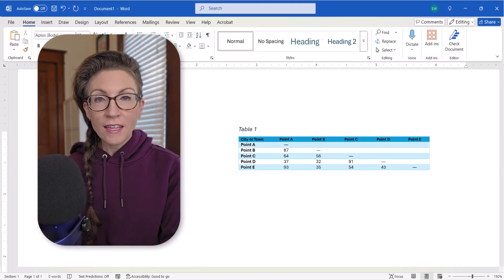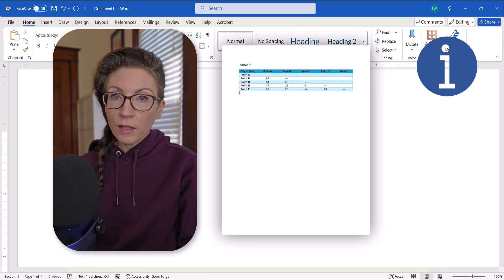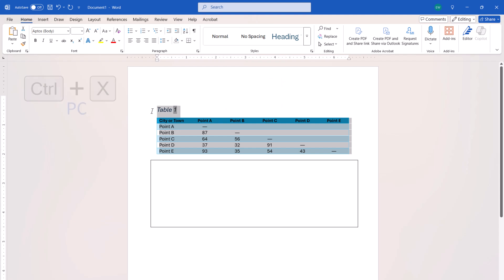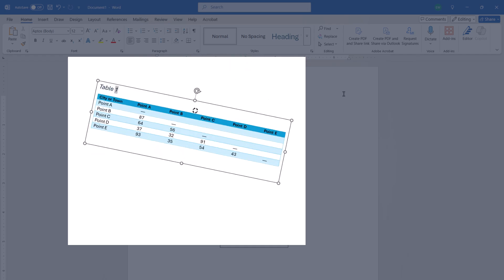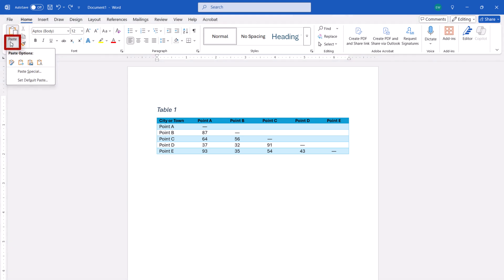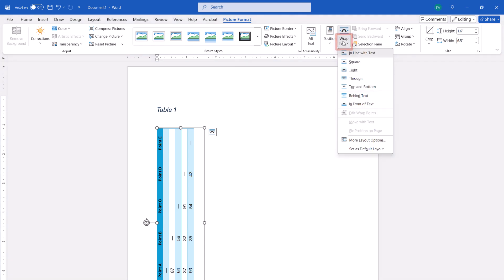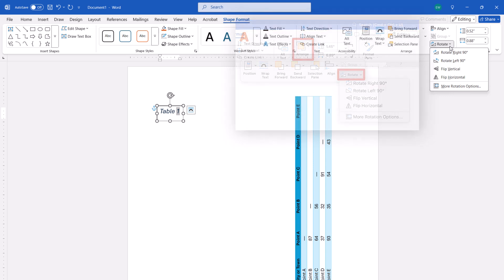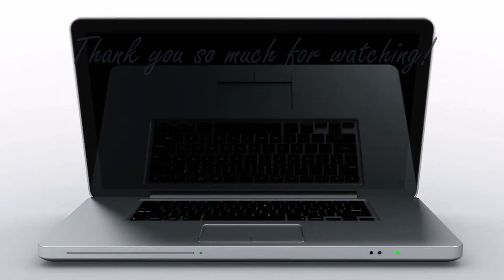How to Rotate Tables in Microsoft Word (PC & Mac)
Learn two ways to rotate tables in Microsoft Word. The first method uses a text box to rotate the table. This method allows you to edit the table data after the rotation. The second method rotates the table as an image. This method prevents you from editing the data after the rotation.

This tutorial was recorded in Word for Microsoft 365. These steps also apply to Word for Microsoft 365 for Mac (a.k.a., Word for Mac), Word 2024, Word 2021, Word 2019, and Word 2016.

Chapters:
00:00 Introduction
01:05 How to Rotate a Table with a Text Box (Editable Data)
03:17 How to Rotate a Table as an Image